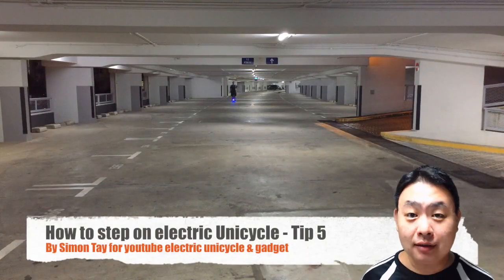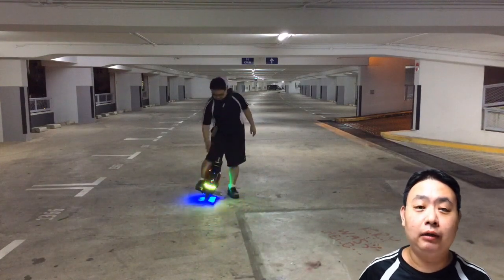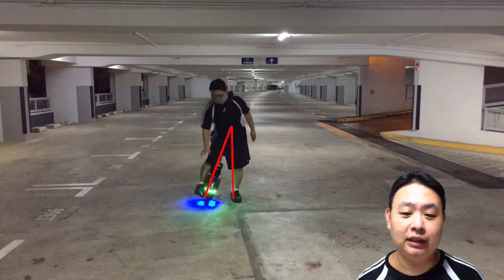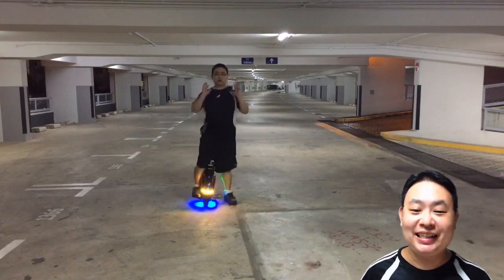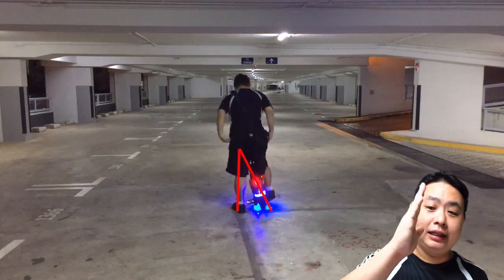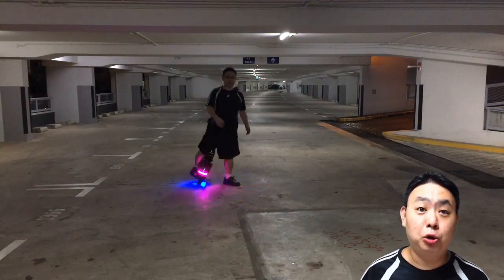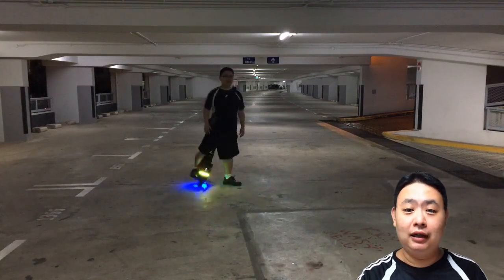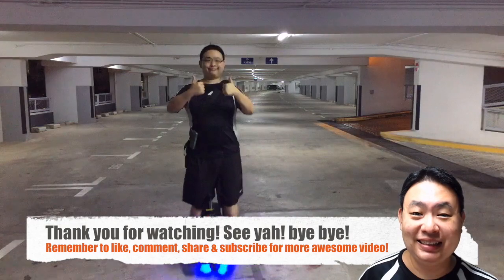How to step on electric unicycle - Tip 5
When I started to learn how to ride electric unicycle, the hardest to learn is how to step onto the electric unicycle without holding onto the fence, wall or anything.

I had to rely on other youtube videos that don't teach exactly that part of the skill.

Now that I had learnt it, here's my take on teaching others on how to step on it.

1. Angle the unicycle inwards a little
2. Jump on the other leg to feel no pain when jumping.
3. Push skateboard style while breathing in
4. Step on and immediately straighten whole body (Get someone to tell you if you are straighten or not)
5. lean forward by tip toe instead of bending body, imagine Michale Jackson lean with body straighten but not too much just a little will do. If you lean too much, you will go too fast which is hard to control especially the fear part.